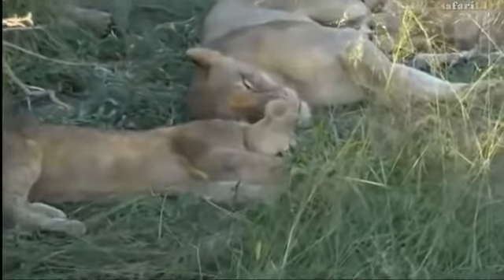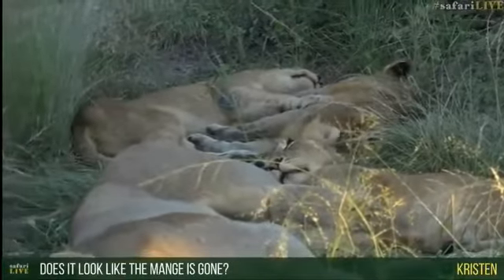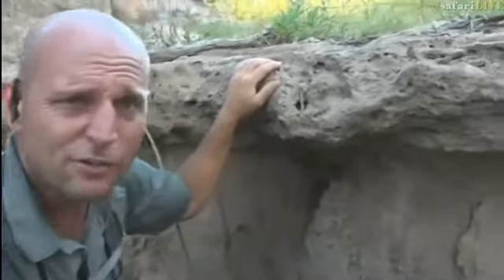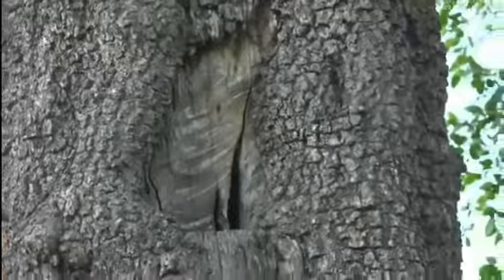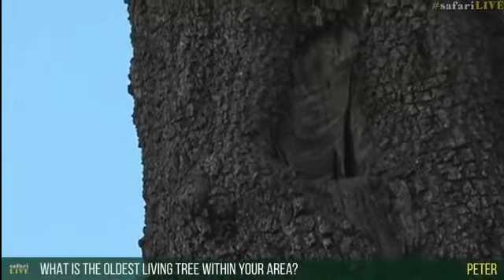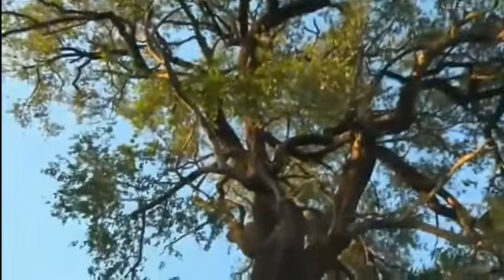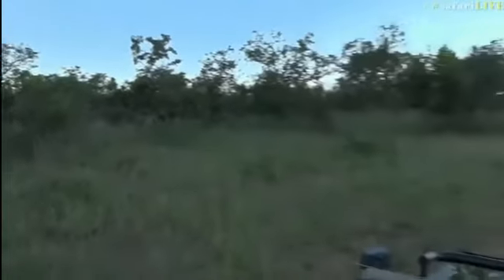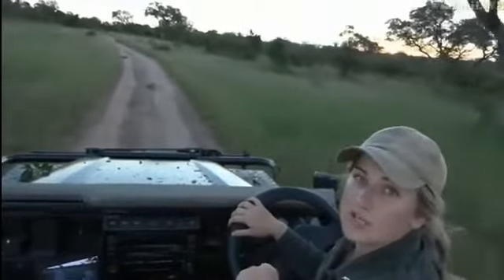Wild Africa sunset 18-3-17 part 2 Ellies Giraffe on bushwalk Nk pride ,owl